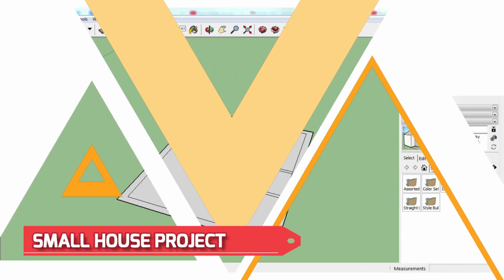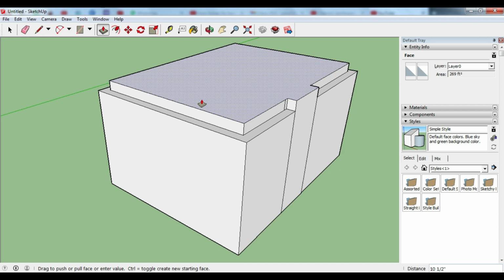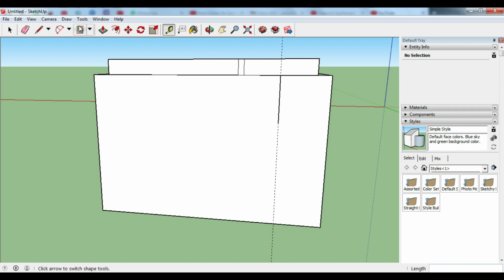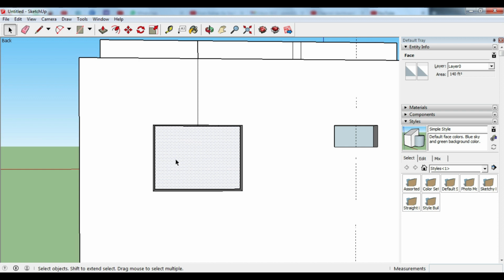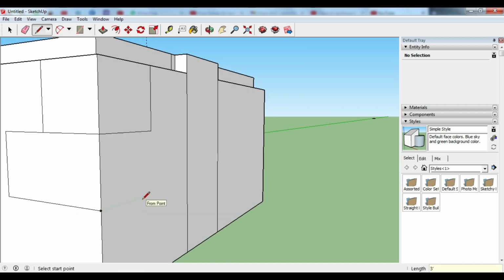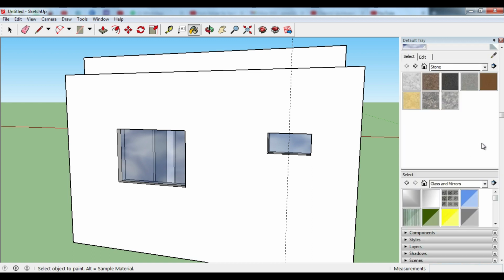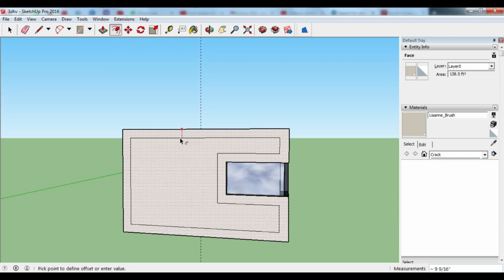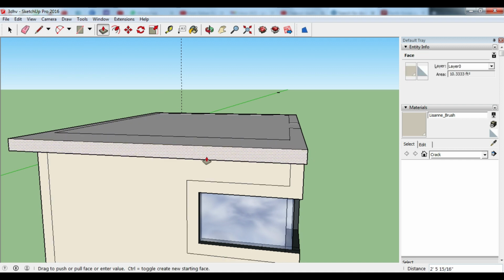3D Modelling//GHAR KA NAKSHA// Small House Project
This Video tutorial is about 3D Modelling of the small house project. I have drawn the working drawings including the 2D layout of this feel free to check it out as well

WATCH THIS!

Basically to work in sketch-up the first thing you need is the 3 d ware house because this is where you get all the necessary furniture to bring your design to life.